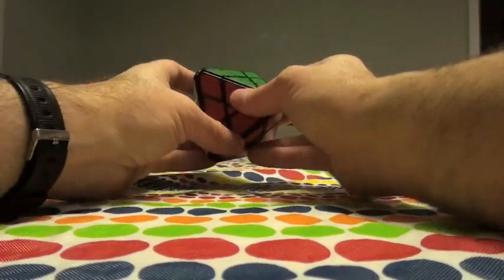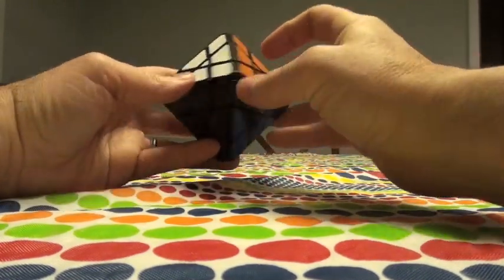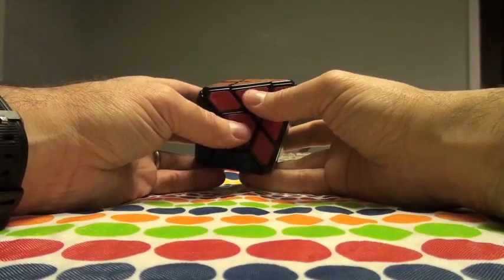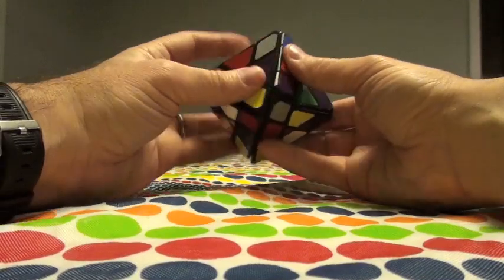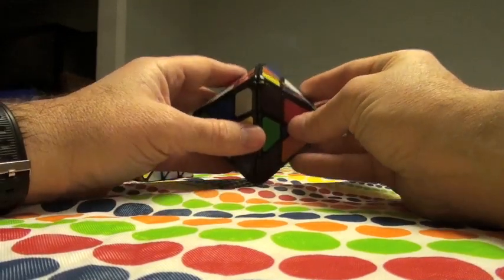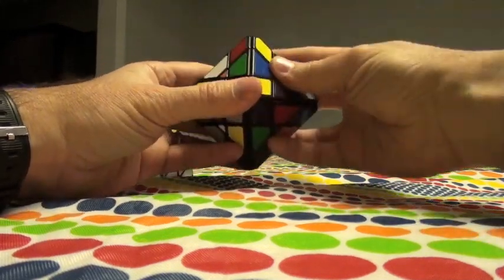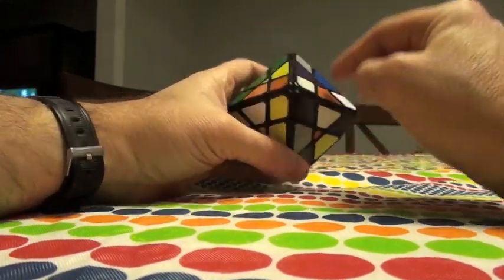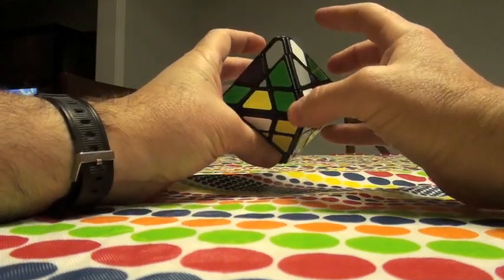Enter the Octagon Part 3a: 4x4 Trajber's Octahedron Tutorial Part 1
We exit the octagon with the first part of the 4x4 Trajber's octahedron tutorial.  I'm handling this the same way as all 4x4 mods, just like the rhombic dodecahedron and the megamorphix, but with an added twist of having different colored pieces in each center!
Although the algorithm's are the same, the strategy and set up are skewed a little bit to adapt to this.
In this first part we "lock in" the centers in the proper configuration.  To this end, regarding the last center, we discuss using the corners to guide us as to the proper positioning of the last center, and not the other centers, as the corners can not be exchanged out of their sides once locked in by the centers, but the centers CAN be exchanged out of their sides once locked in by the corners.  This is an important concept in the 4x4 supercube mods, as it helps prevent a corner parity with the last layer.
3 cycle algorithm for the last two center: UR to FL to to FR
R(middle) Ui L(middle)i U R(middle)i Ui L(middle) U
Once done, this sets you up for a smooth ride with part 2.